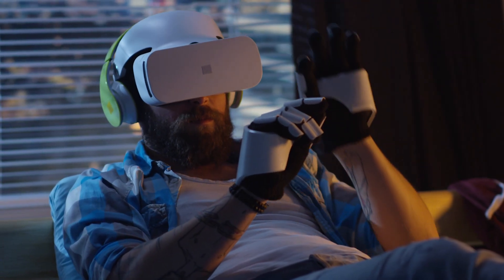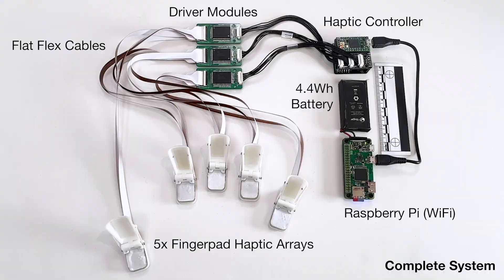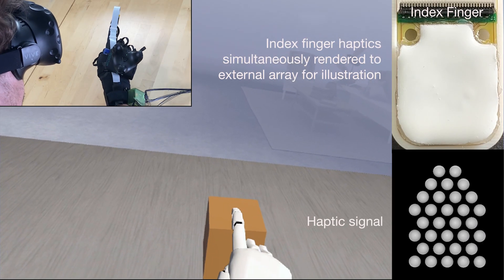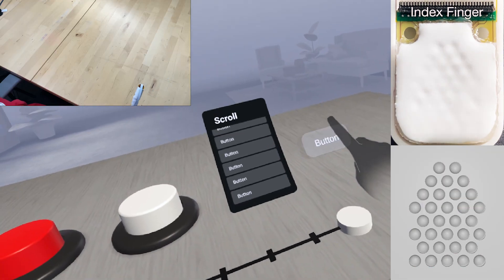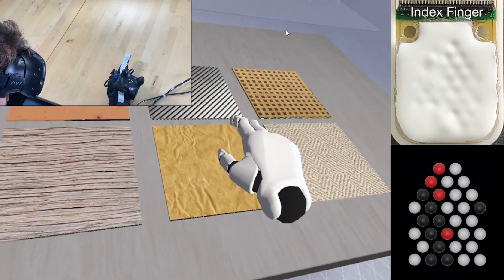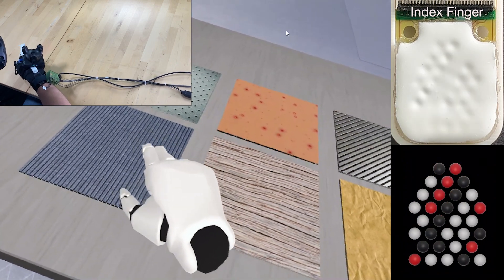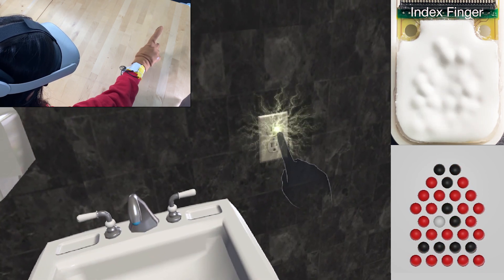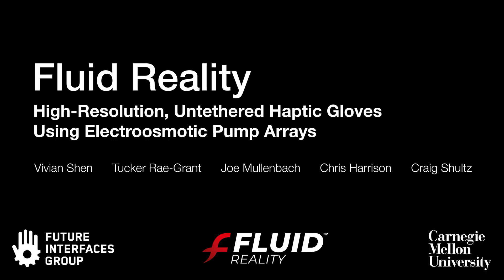Fluid Reality High Resolution Haptic Glove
We present a new approach to touch virtual reality. Using compact Fluid Reality actuator arrays, we've created a high-resolution wireless haptic feedback glove with 20 haptic pixels/cm². Our actuators are low-profile, low-power, and entirely self-contained, with no tubing or tethers to external infrastructure. This five-finger, 160-actuator haptic glove is lightweight, weighing 207g including all drive electronics and battery.